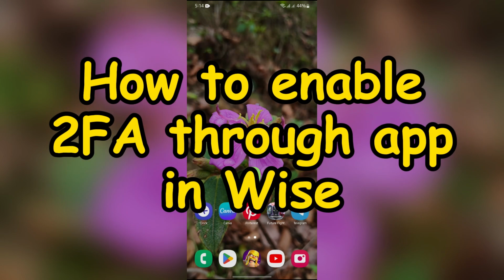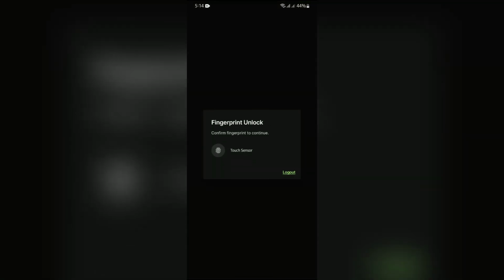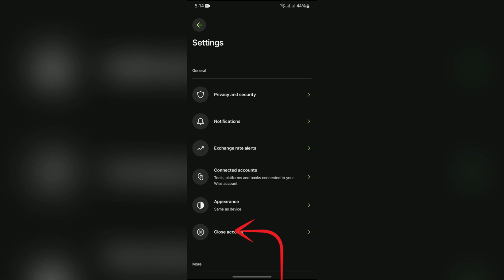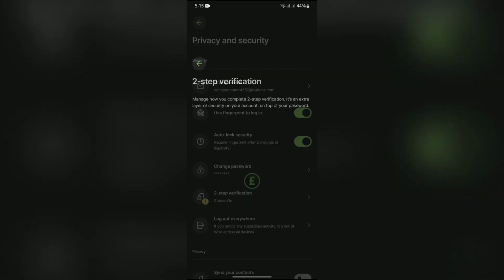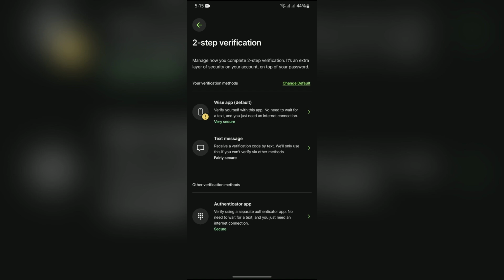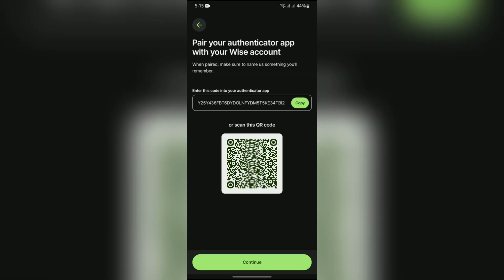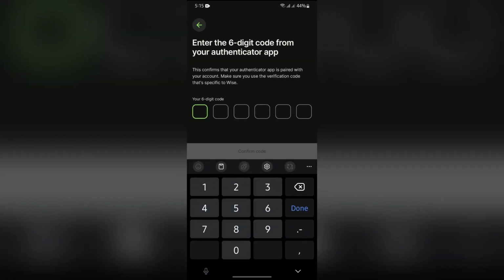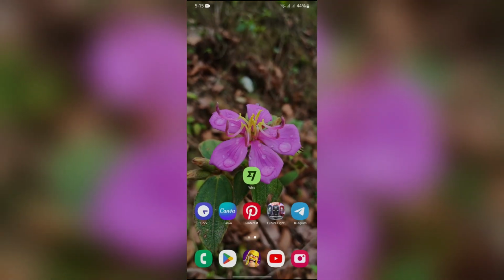How to Enable Two-Step Verification in Wise 2025?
Want to keep your Wise account secure? 🔒 In this tutorial, we’ll show you how to enable Two-Step Verification (2FA) on Wise, adding an extra layer of security to protect your funds and personal information.
💡 Pro Tip: Always use a reliable authenticator app for added security and keep backup codes handy!